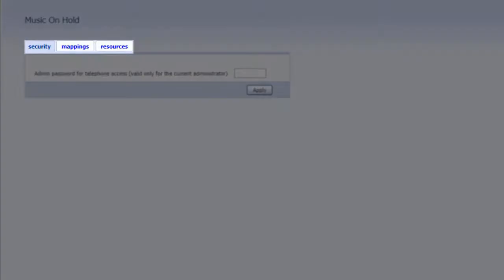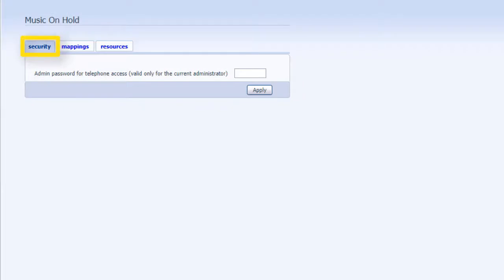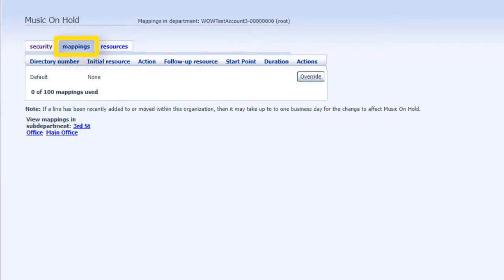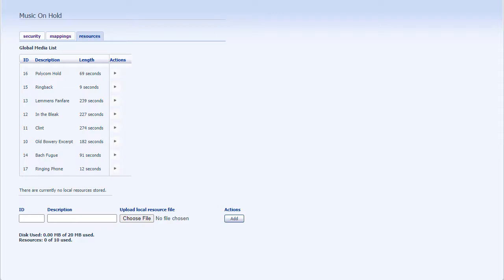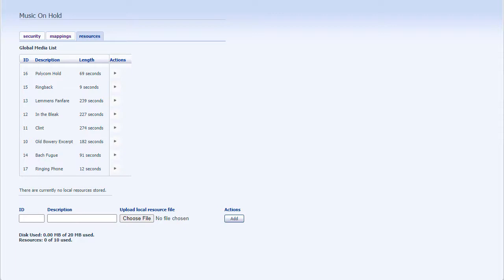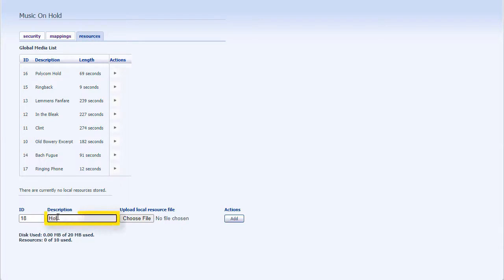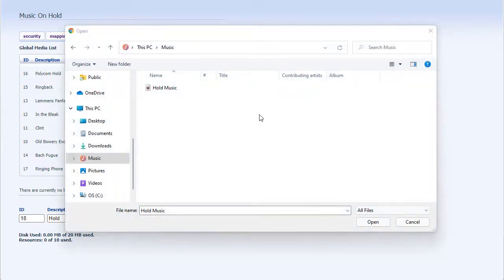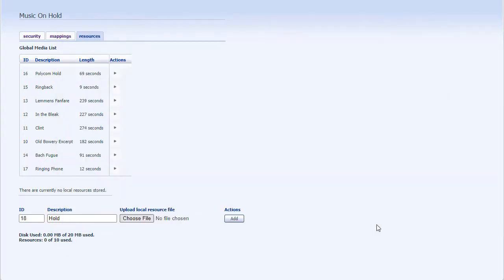Comm Portal Admin Music on Hold